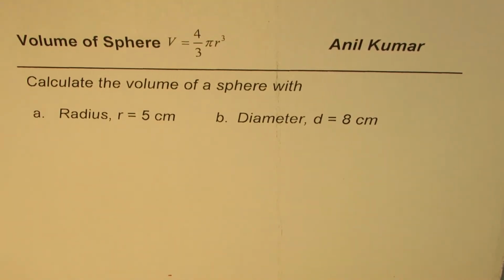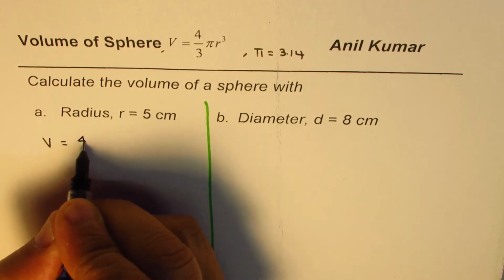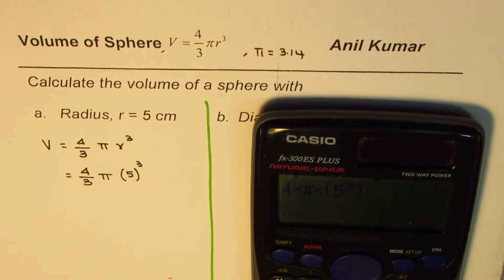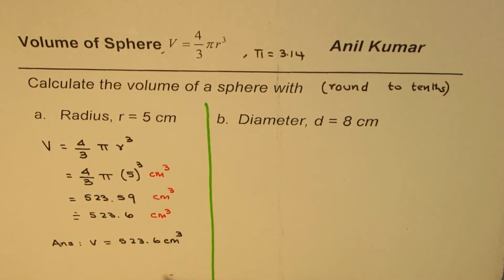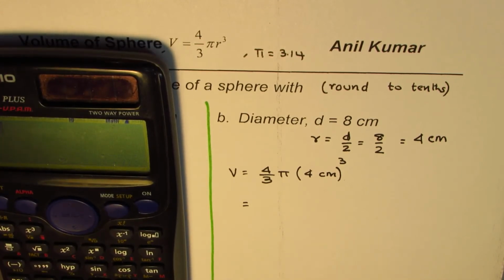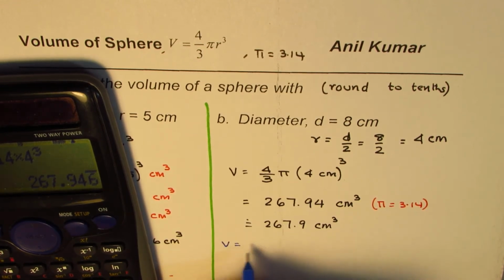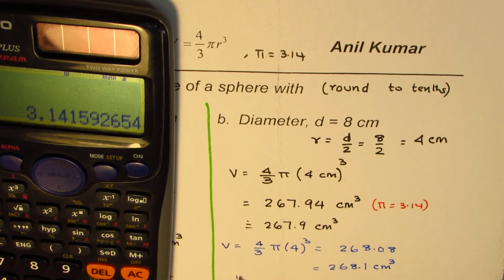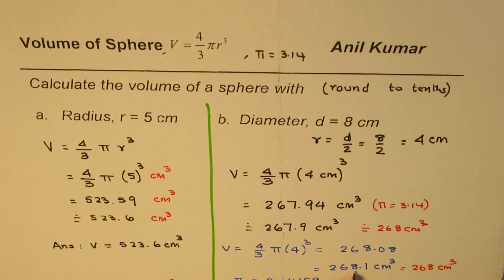How to Calculate Volume of Sphere from radius or diameter